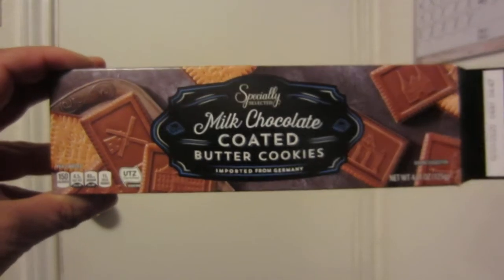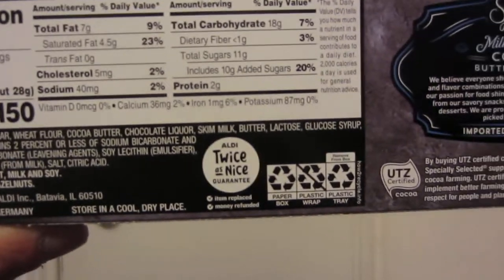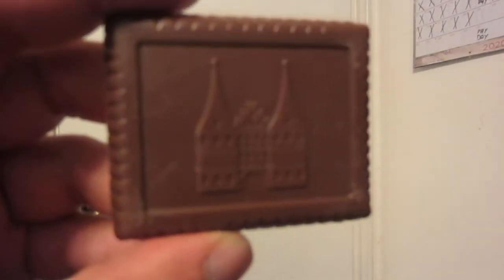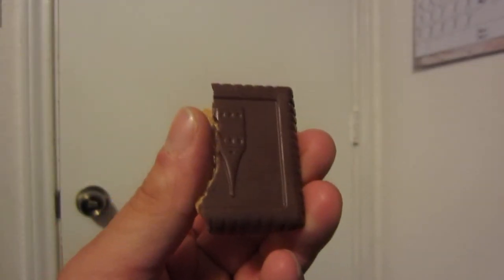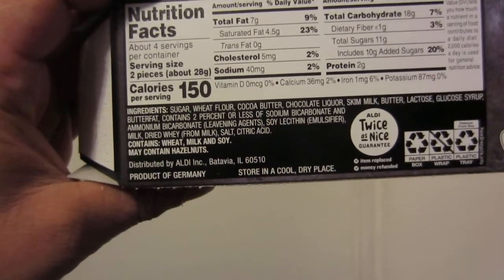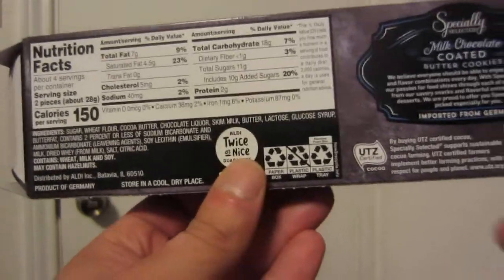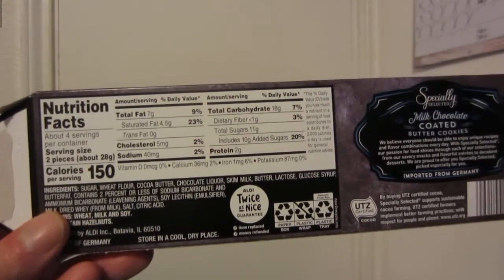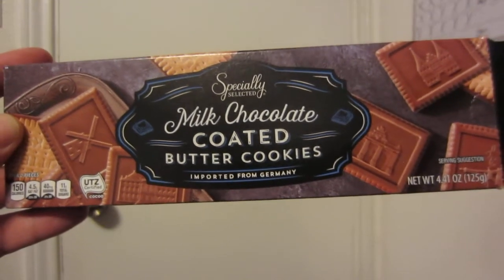Specially Selected (Aldi) Milk Chocolate Butter Cookie Review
These cookie snacks can be found in Aldi grocery stores. A co-worker told me about these a year ago and i tried them out and like them. Got around to buying another box of these and took that opportunity to give them a review.